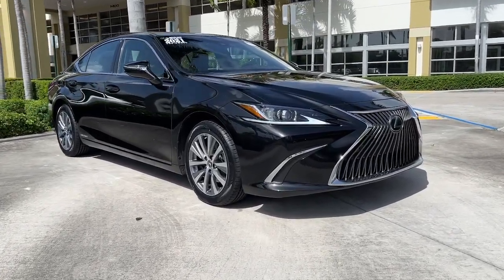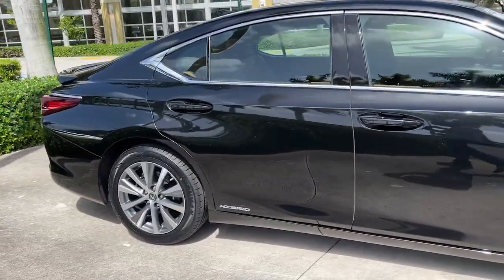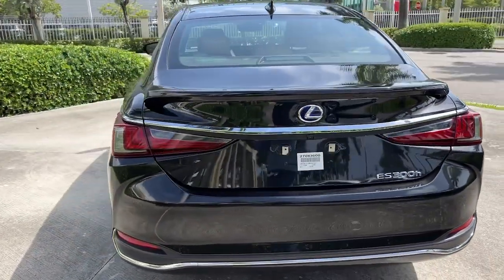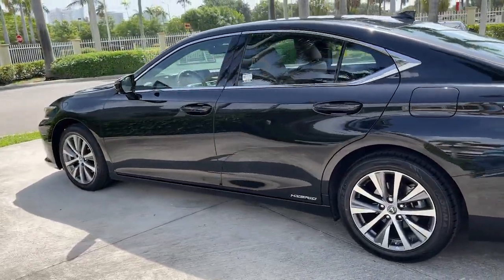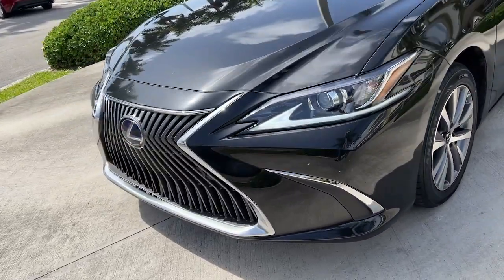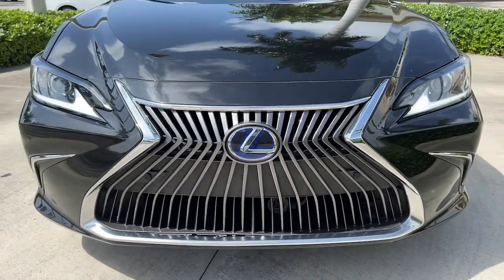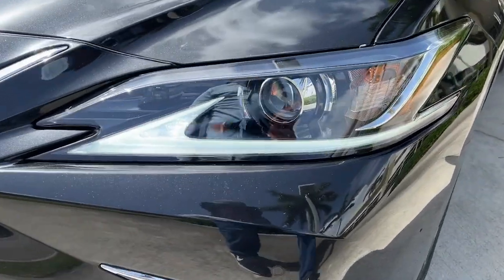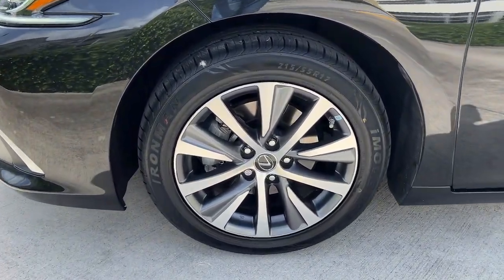2021 Lexus ES North Miami, Fort Lauderdale, Hollywood, Aventura, North Miami Beach, FL C1748100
Used 2021 Lexus ES available in North Miami, Florida at Lexus of North Miami. Servicing the Fort Lauderdale, Hollywood, Aventura, North Miami Beach, FL area.

Recent Arrival! Flaxen Perforated Nuluxe. CARFAX One-Owner. Clean CARFAX. Black 2021 Lexus ES 300h FWD eCVT 2.5L I4 DOHC 16Vbrbrbr43/44 City/Highway MPG